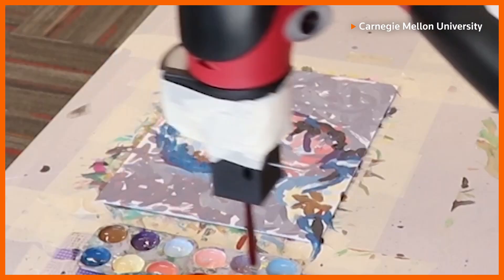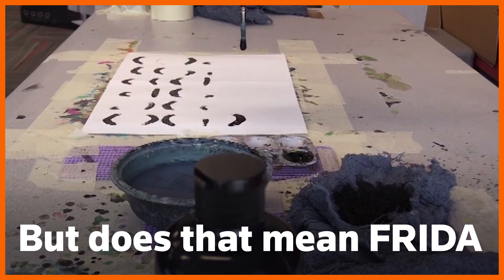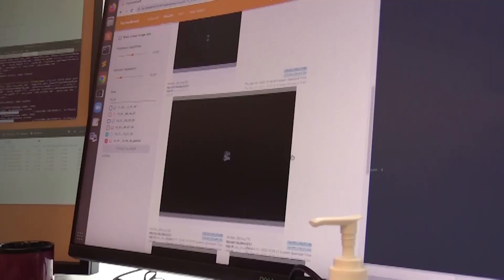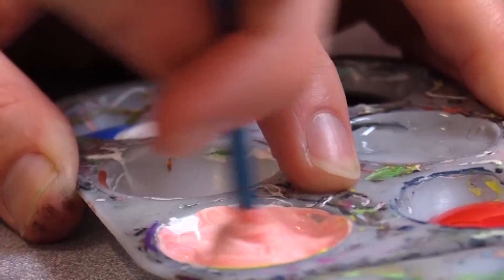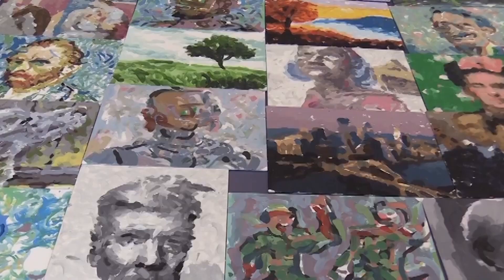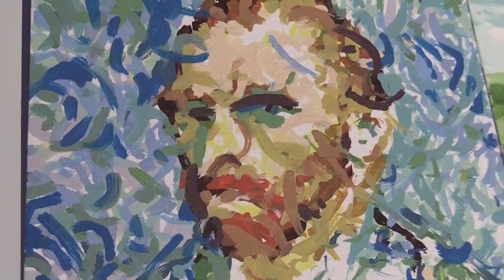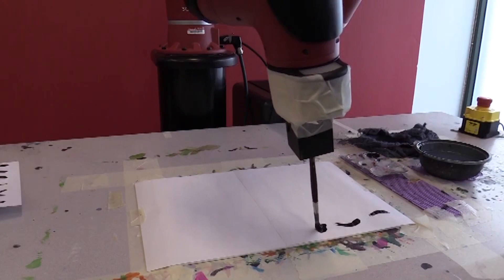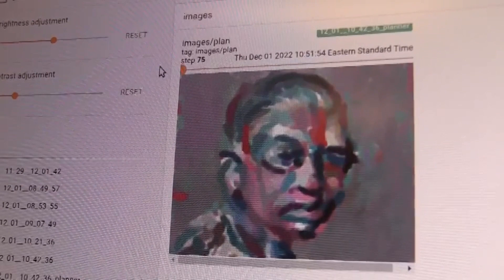Painting robot tests AI’s ability to be imprecise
A robotic arm with a brush taped to it at Carnegie Mellon University is collaborating with humans on paintings, raising questions about the nature of art and how artificial intelligence performs when its controllers need it to be imprecise.